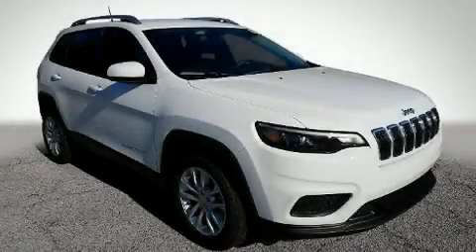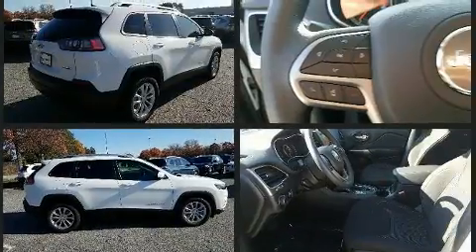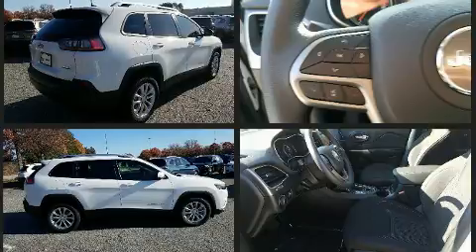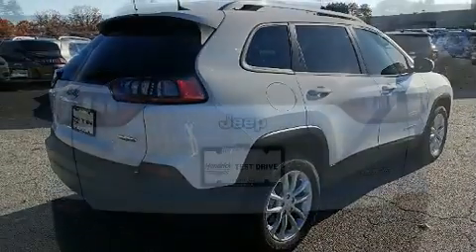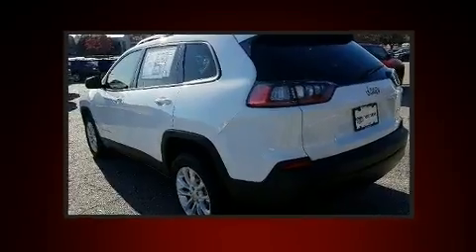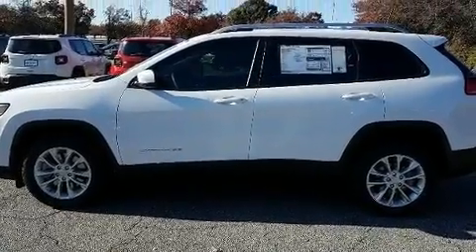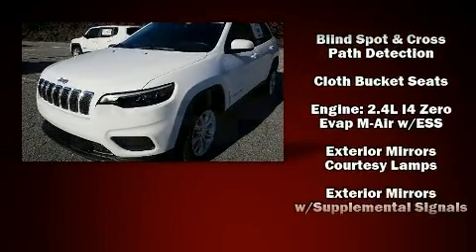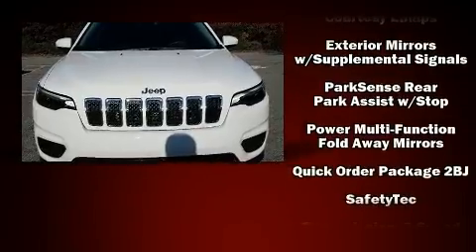2020 Jeep Cherokee LATITUDE FWD in Duluth, GA 30096-4325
Rick Hendrick Chrysler Dodge Jeep Ram Duluth
2473 Pleasant Hill Rd
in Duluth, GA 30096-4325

Treat yourself to a test drive in the 2020 Jeep Cherokee. Jeep prioritized fit and finish as evidenced by: front and rear reading lights, a tachometer, blind spot sensor, cruise control, a roof rack, rear wipers, and a split folding rear seat. Jeep ensures the safety and security of its passengers with equipment such as: head curtain airbags, front and rear side impact airbags, traction control, brake assist, anti-whiplash front head restraints, a panic alarm, and 4 wheel disc brakes with ABS. Various mechanical systems are monitored by electronic stability control, keeping you on your intended path. We have a skilled and knowledgeable sales staff with many years of experience satisfying our customers needs. They'll work with you to find the right vehicle at a price you can afford. We are here to help you.